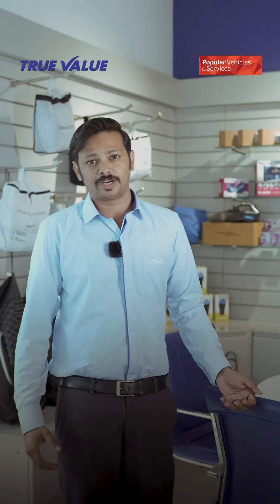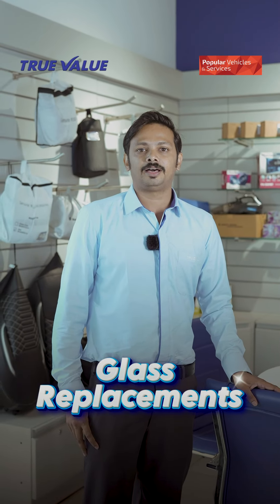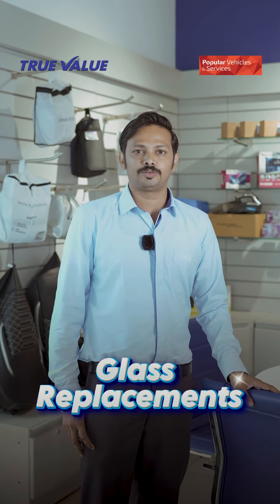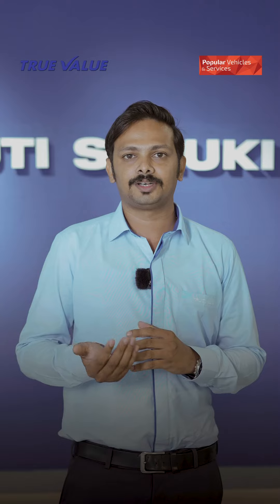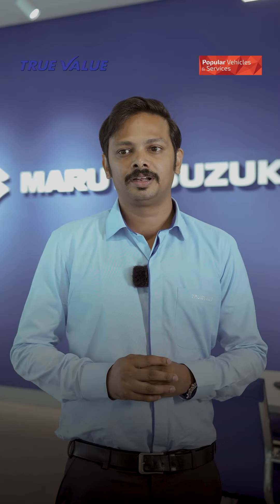Used Cars Buying | Tips & Tricks 2 | Popular Vehicles & Services Ltd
✅ ഇന്ത്യയിലെ No.1 ട്രൂ വാല്യൂ സർട്ടിഫൈഡ് യൂസ്ഡ് കാർ ഡീലർ.
✅ സുതാര്യമായ ഇടപാടുകൾ.
✅ വായ്‌പാ സൗകര്യം ലഭ്യമാണ്.